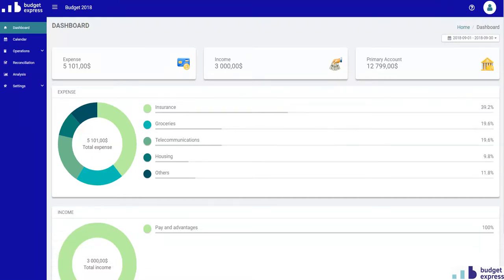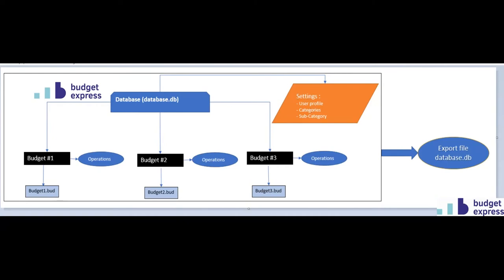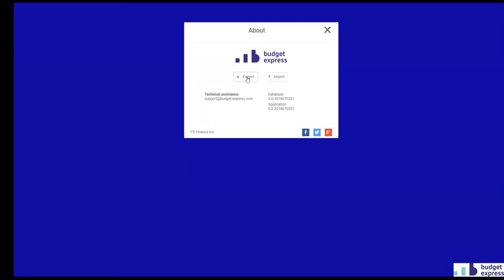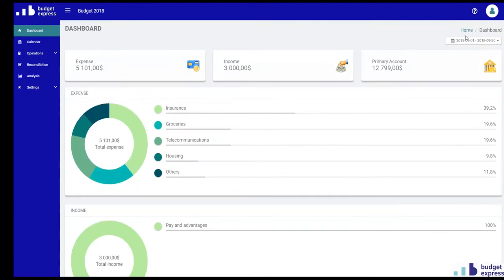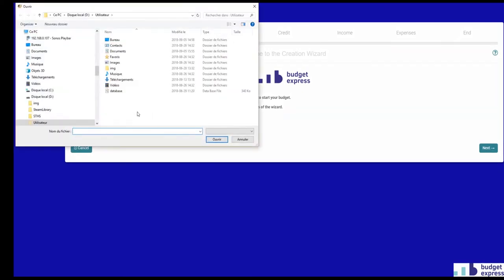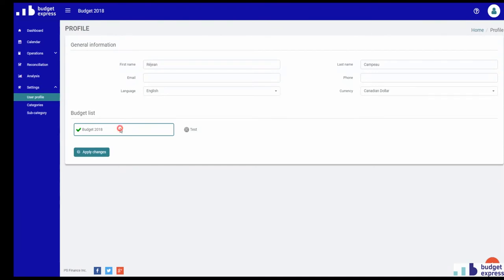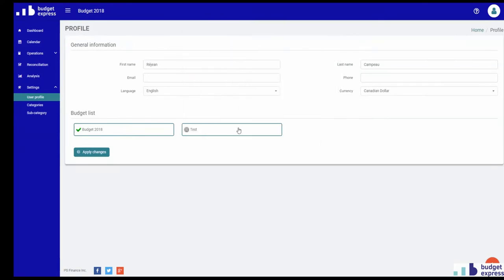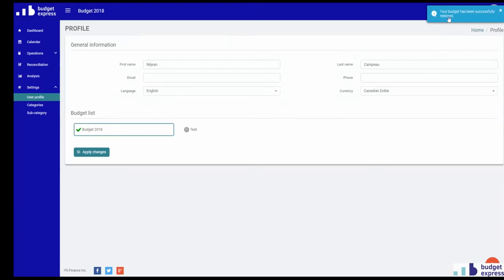Export database and backup copy (standard version only)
For those who have the PC (standard) version, it is important to regularly back up your database outside of your PC or if you use 2 or more computers. In the event of a computer or software breakdown, you will be able to recover this backup so as not to redo all your budgets. Please note that the saved information does not take into account modifications made after saving, so it is important to do this at least once a month.